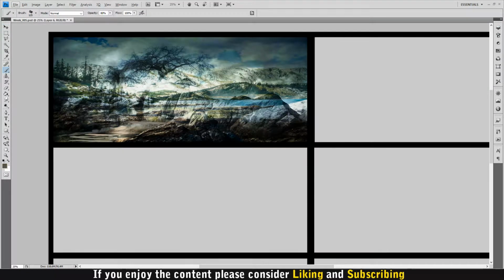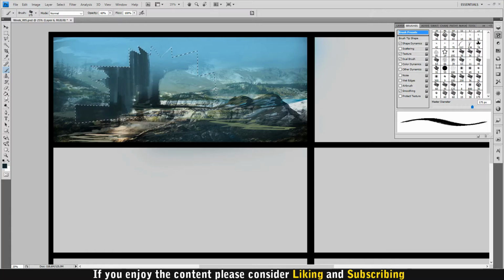Daily thumbnail sketches - Week 5: Strongholds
In this video series I will post a weekly update on my daily thumbnail sketch challenge. I will try to make a thumbnail a day for 6 days a week. The goal is to do this challenge  for at least one year. This will give us a lot of thumbnails from which we can potentially draw inspiration from.